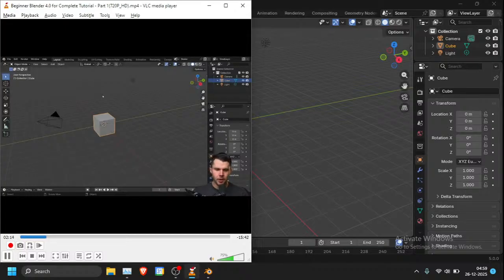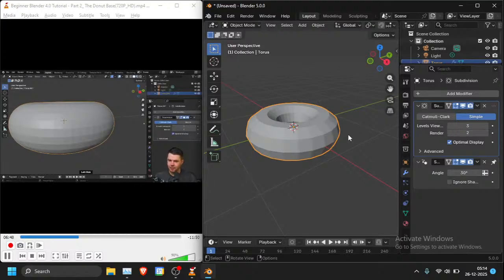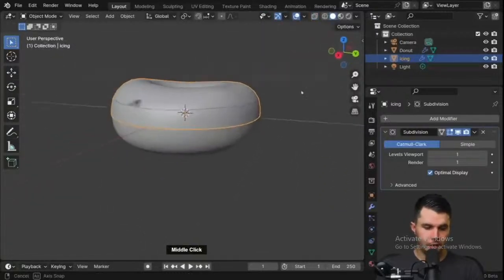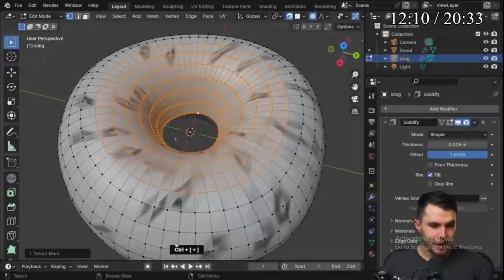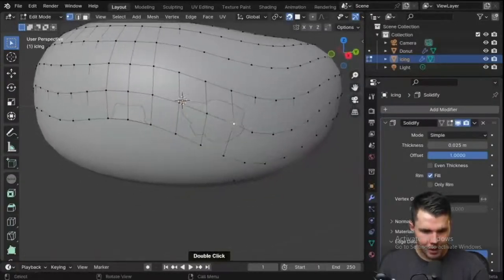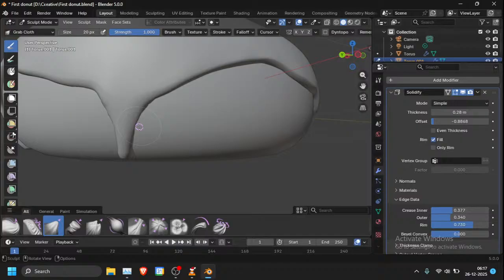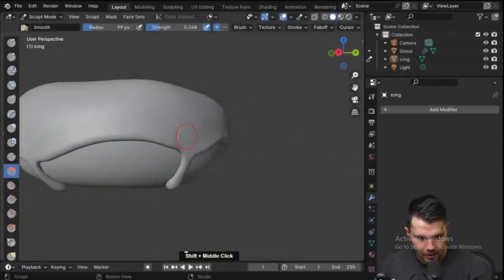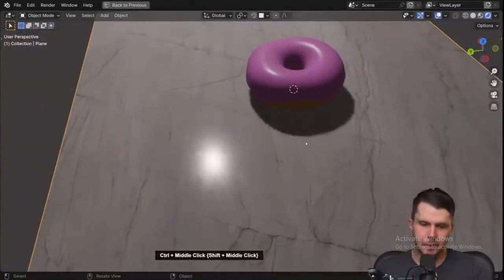My first donut